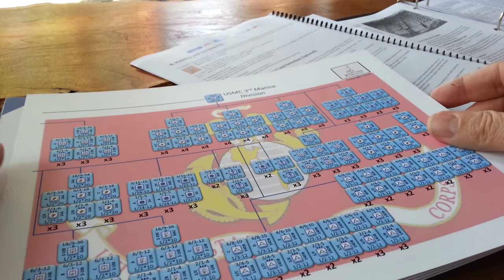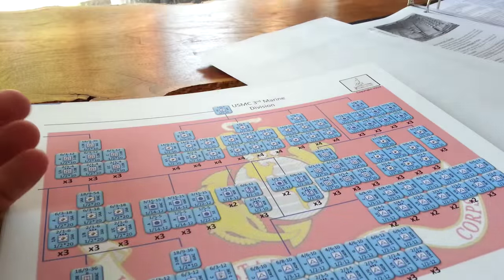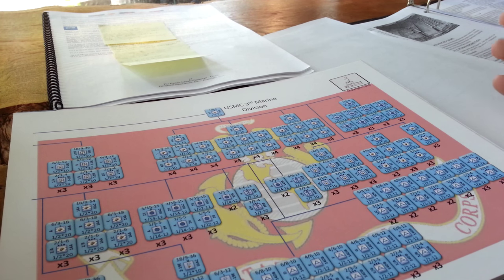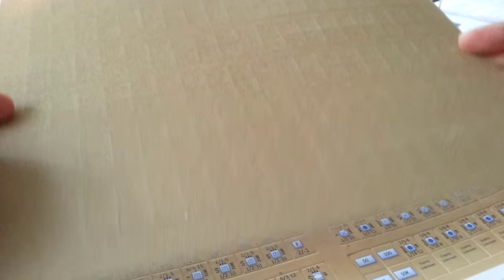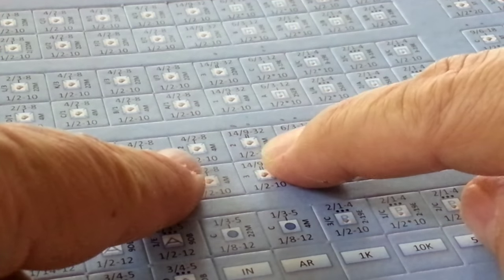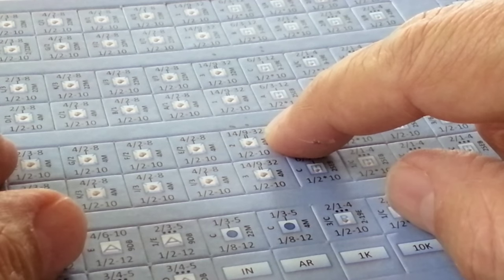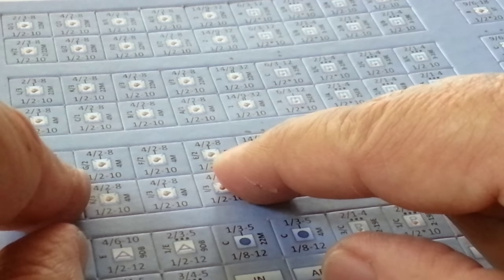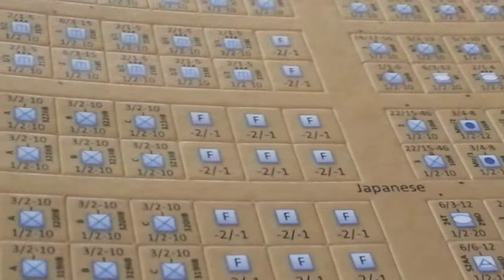managing single sided counters: Guam